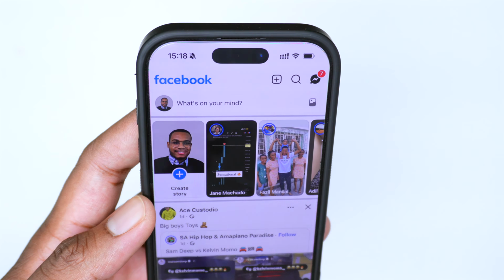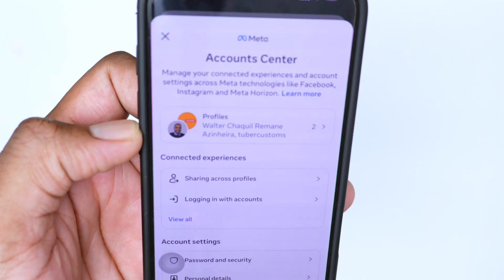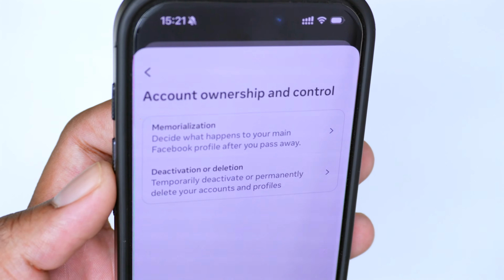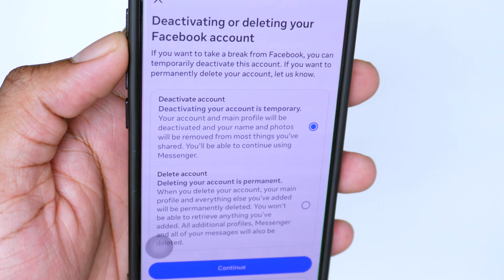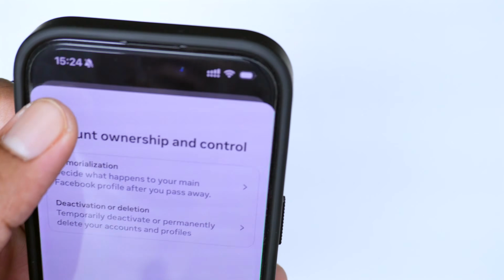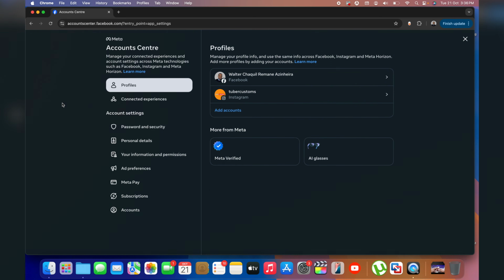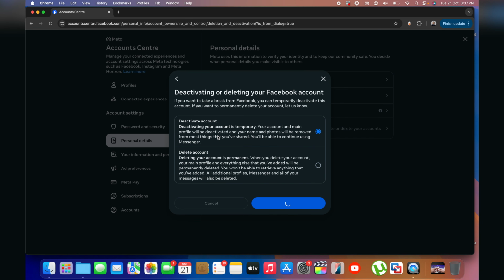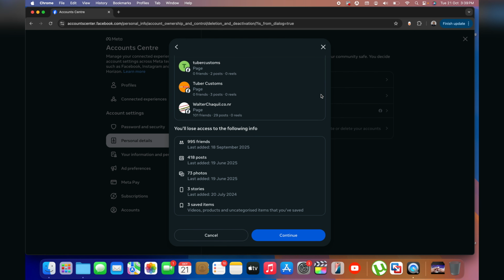How To Temporarily Deactivate Facebook Account in 3 Minutes!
Here's a quick tutorial on How to Deactivate Your Facebook Account in just 3 Minutes!